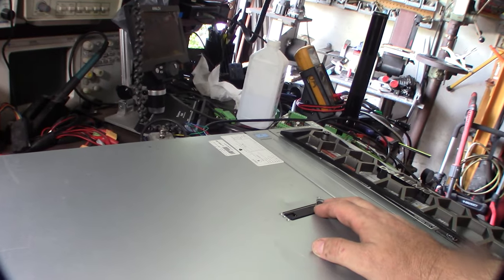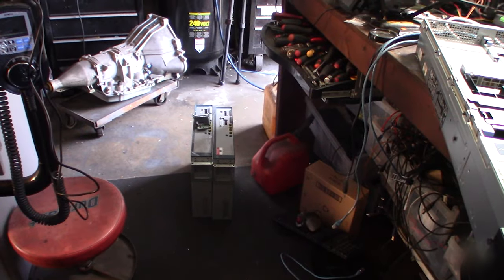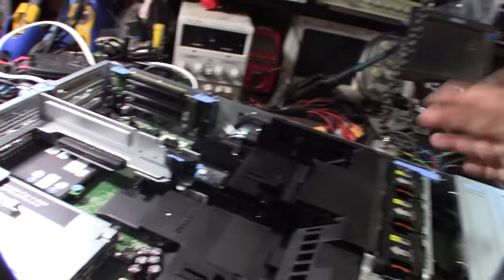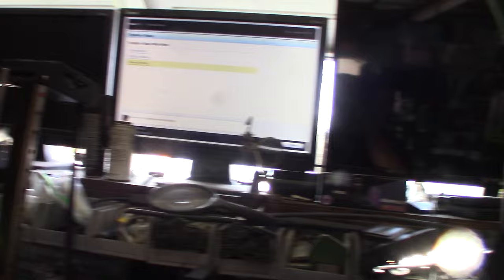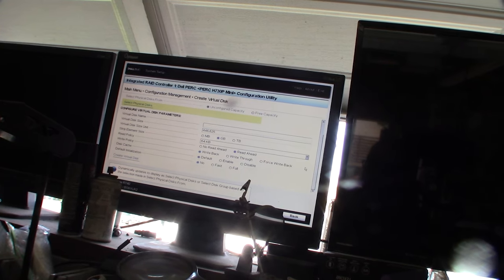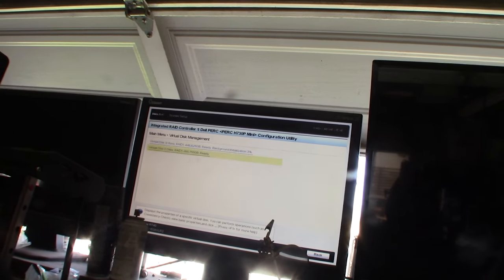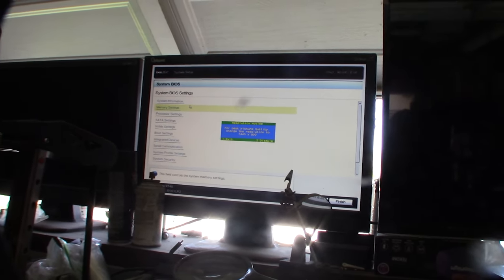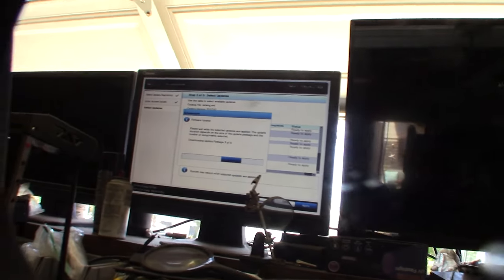Dell R740 Server Install, Windows Server 2022, SQL server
This is a long annoying video. I thought I would walk you through the process is getting a dell server updated and ready for install. I will typically spend and hours just on firmware updates. You have to remember dell servers have long boot time. I will typically spend 4-6 hours testing the server before I install. I will do stress test, and check hardware for errors. Once I install these they will usually run for 5-8 years before I upgrade them. This is old video and this server was installed over a year ago without any problems.